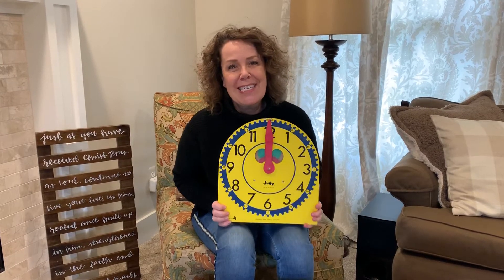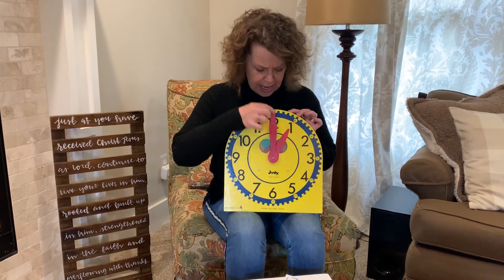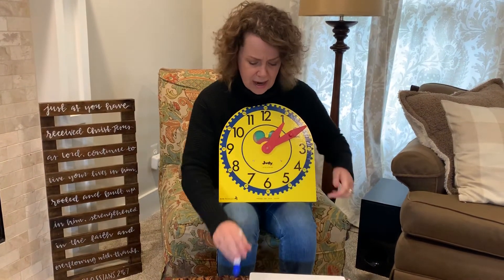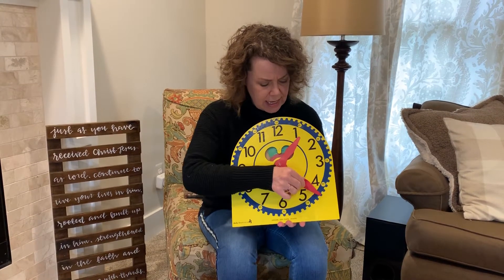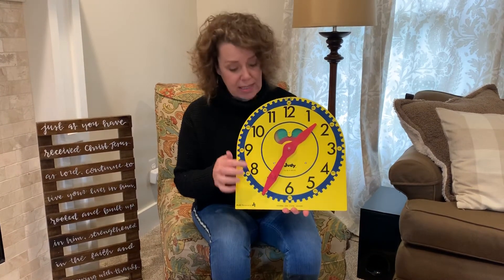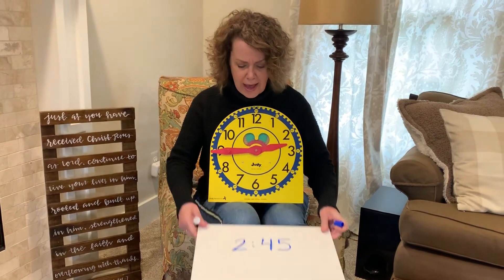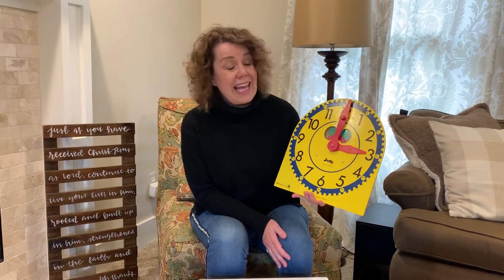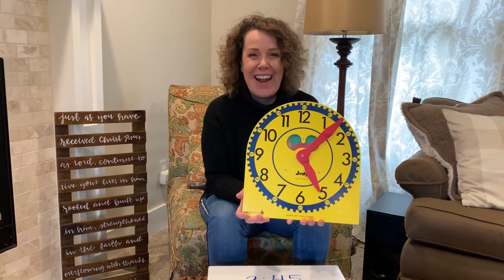For Mrs. Groenboom’s Firsties - Telling Time to 5 minute intervals